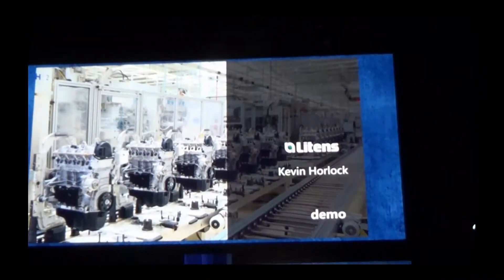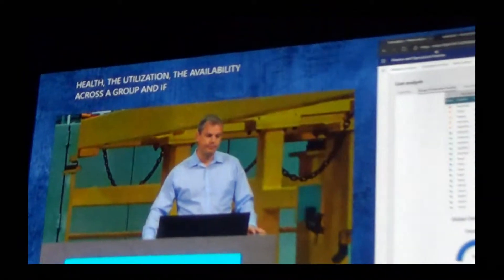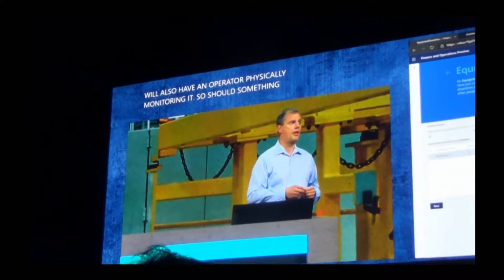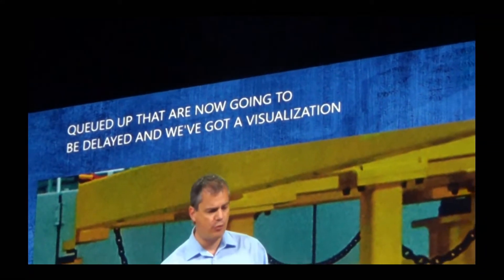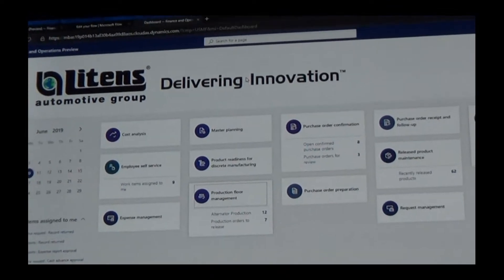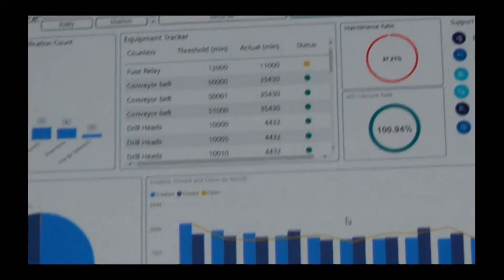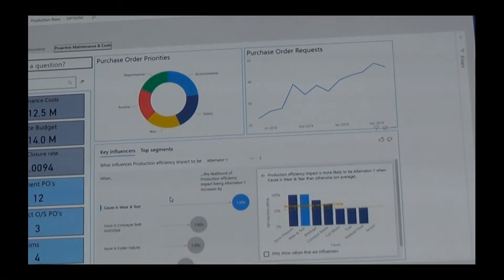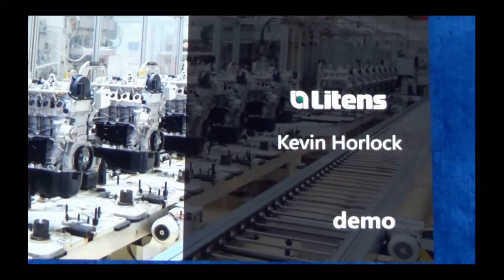Fesworld, Microsoft Business Summit 2019 part 6 Finance and Operations